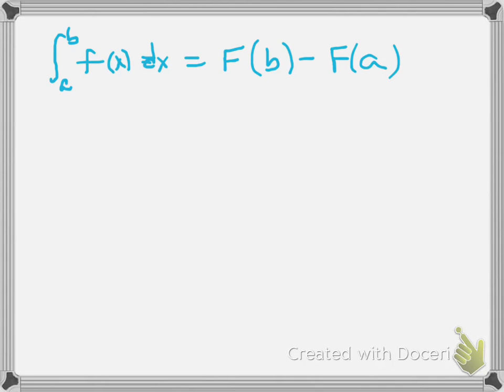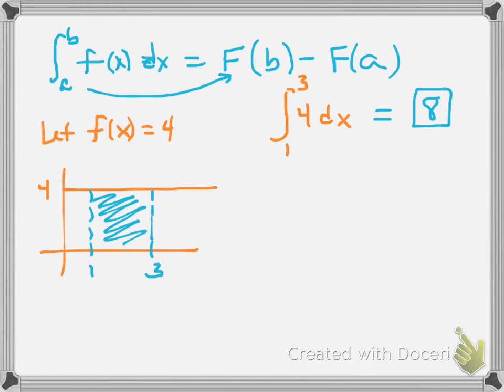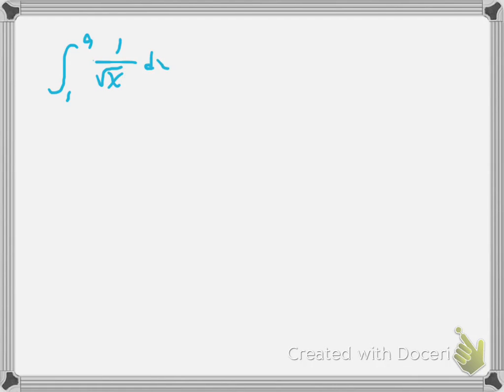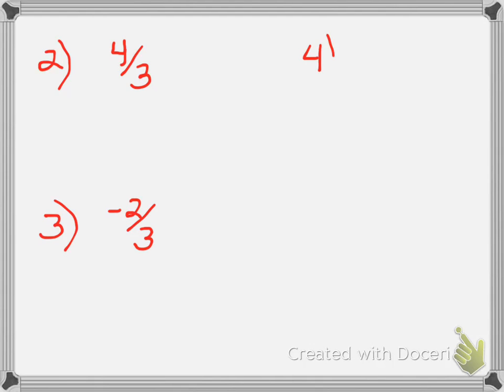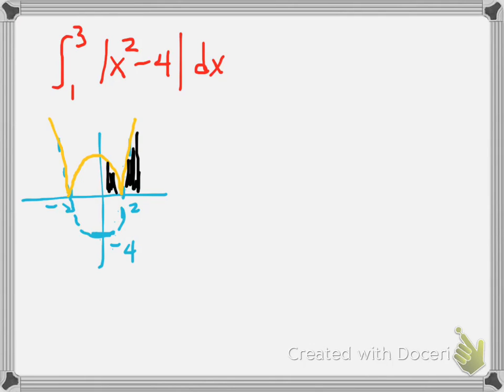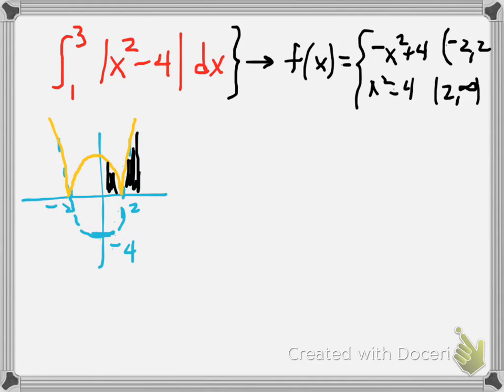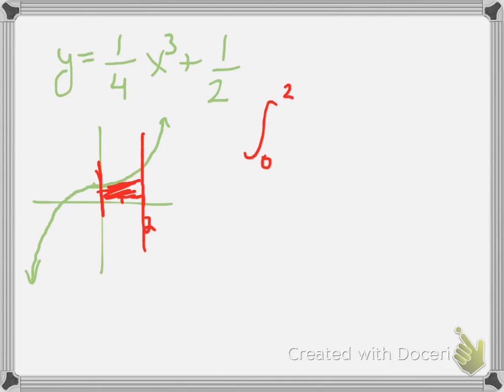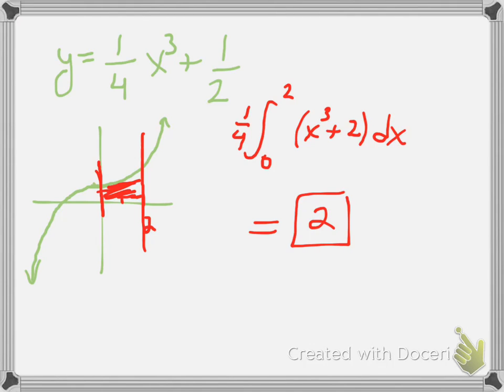FTC Part 1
This video provides a brief overview of the FIRST Fundamental Theorem of Calculus.